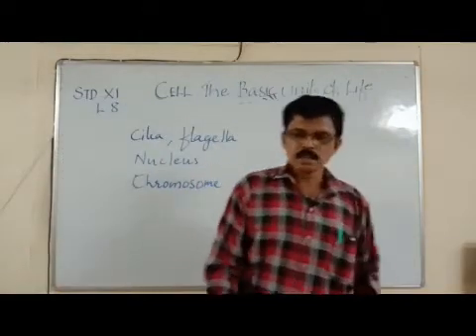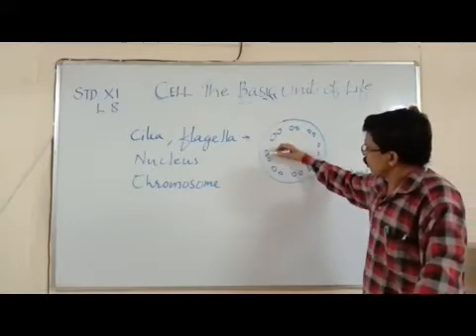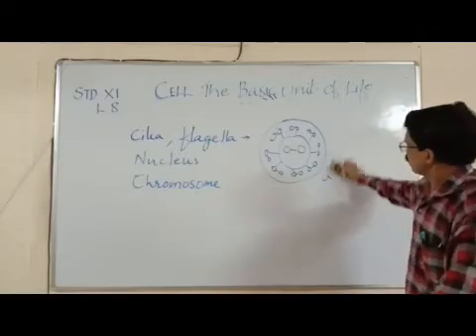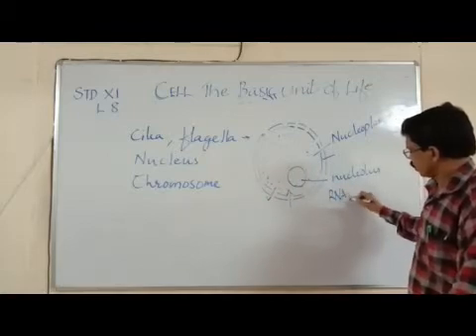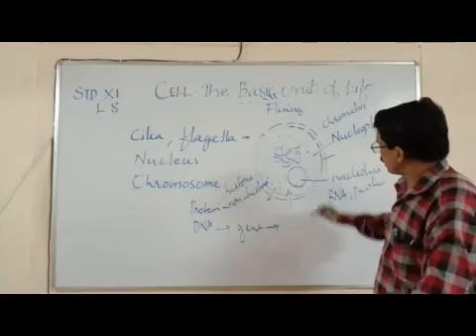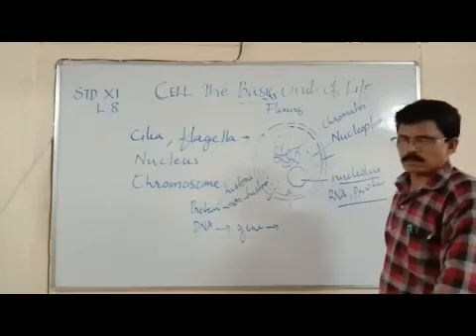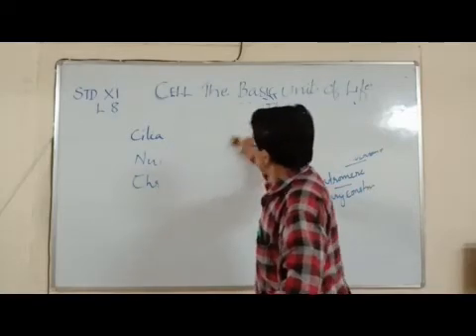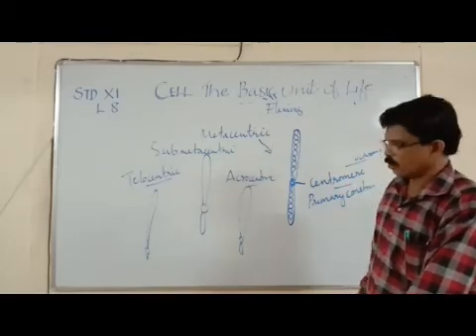XI Biology Chapter 8 Cell The Basic Unit ogf Life Part 8